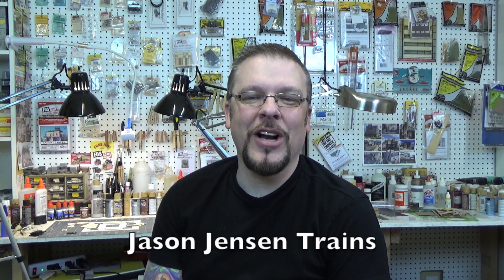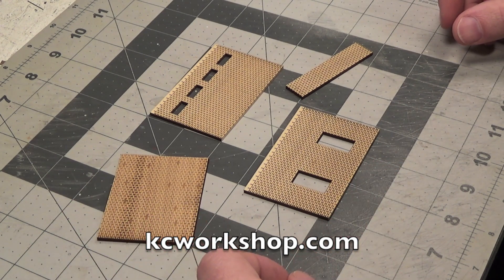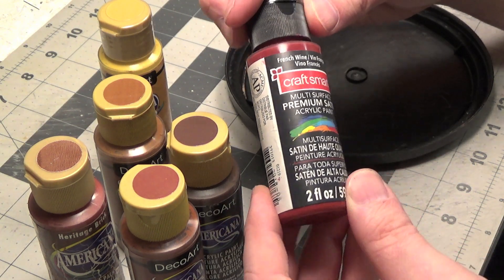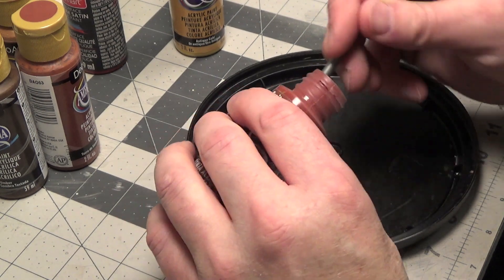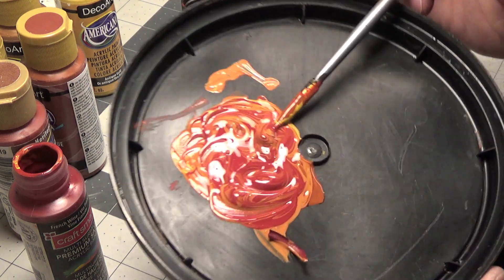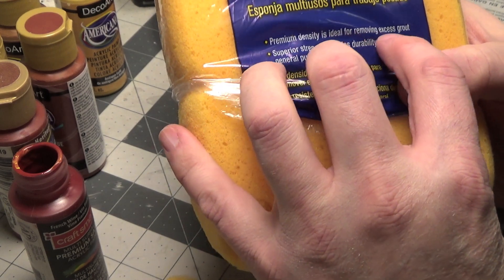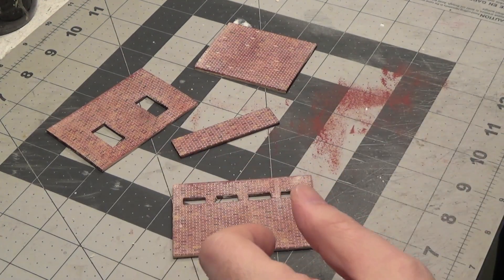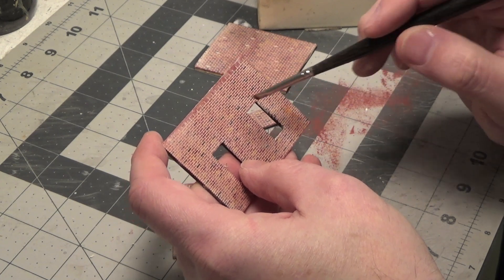Painting brick walls for a model railroad structure Episode 014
In this episode I show you how I paint and weather brick walls for a model railroad structure. We use brick walls from kcworkshop.com

To see more of my modeling, please visit Jason Jensen Trains on